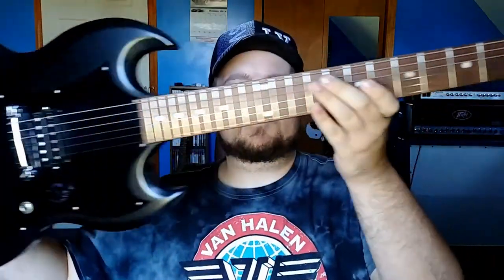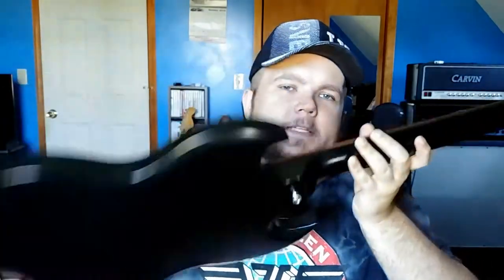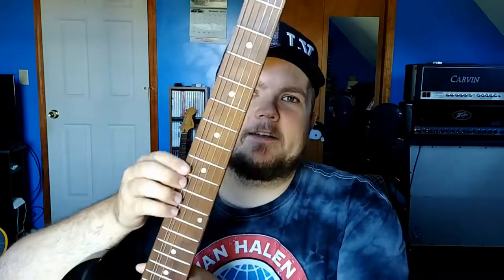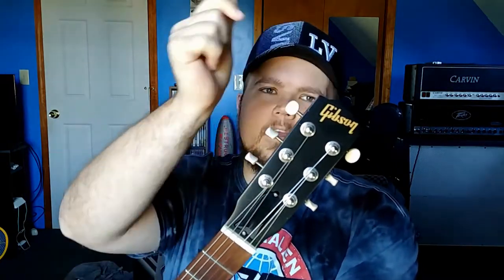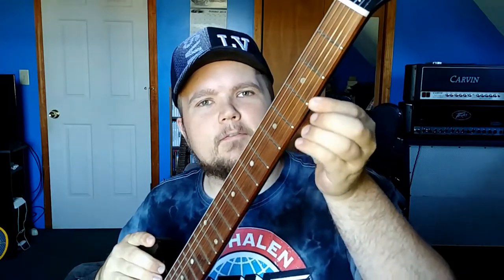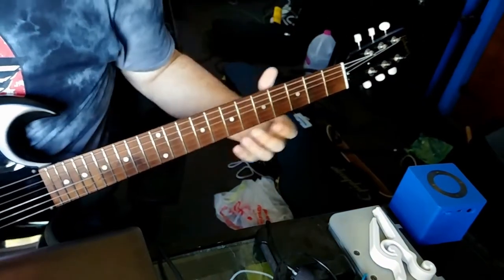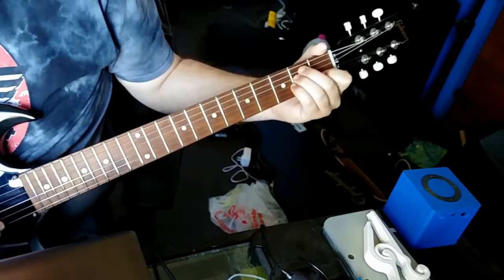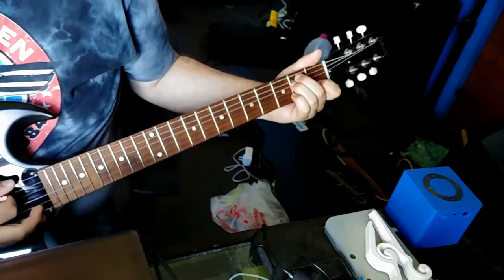Weirdest Wood Gibson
I recently got this SG and it is made up of some really weird wood configurations